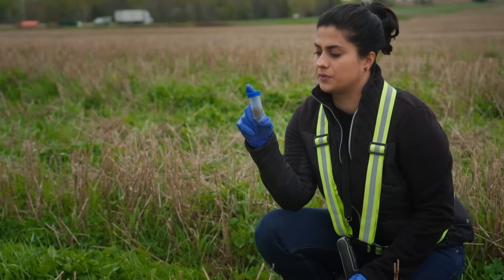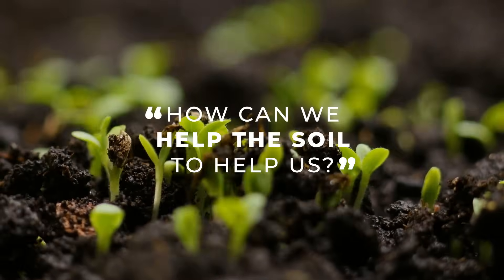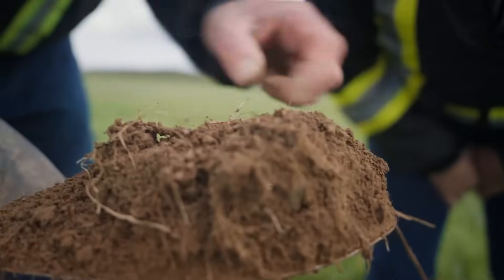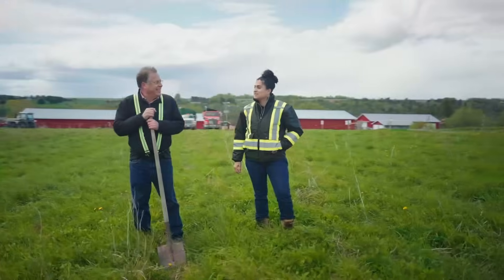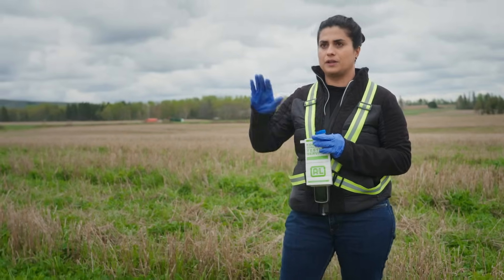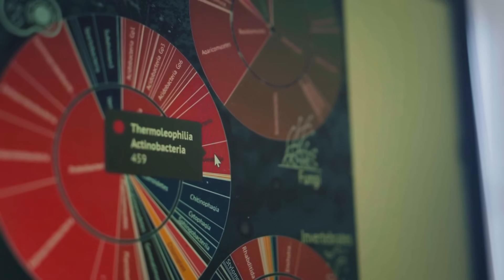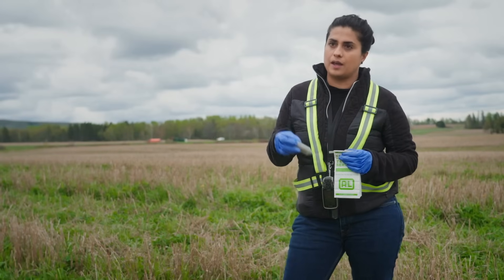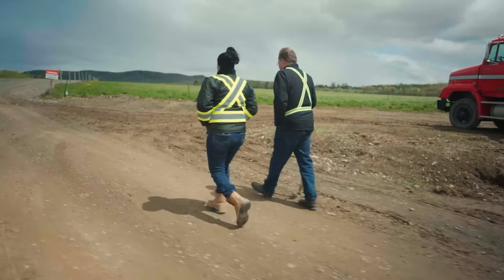How Scientists Are Decoding The Hidden Life Of Soil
Soil contains an abundance of diversity that's not visible to the naked eye. Even 10 grams of soil, which can fit in the palm of your hand, is teeming with organisms that are crucial for both planetary and human health. To support these ecosystems, we need to take a closer look at what's happening below the surface.

As Michelle D'Souza explains, extracting DNA can give us crucial information about the invisible world under our feet. Studying soil isn't just a matter of curiosity; it's key to rebuilding a sustainable food system.

Michelle is Manager of Research and Innovation at @McCainFoodsGlobal. Using her expertise as a molecular ecologist, she develops systems and tools to understand soil biology.

Why does this matter? Soil organisms are hugely valuable to our food systems. They help to cycle nutrients, retain water, and resist pests and diseases. They also impact the nutritional output of crops.

Although they provide enormous benefits, these species are still too small for humans to observe without technology. Michelle uses a technique called DNA metabarcoding to identify the soil organisms present in a sample. This allows her to assess the biodiversity of a field on McCain's Farm of the Future.

The data collected can also be harnessed on a global scale, whether it's shaping policy, changing management, or tracking the relationship between soil health and crop yield. When it comes to nourishing soil and feeding the world, information is vital to informing change.

To learn more about McCain's Farm of the Future, visit their

00:00 - 00:47 - Intro
00:48 - 01:45 - Michelle D'Souza, McCain Foods
01:46 - 02:49 - Decoding soil diversity
02:50 - 05:18 - Helping soil to help humanity